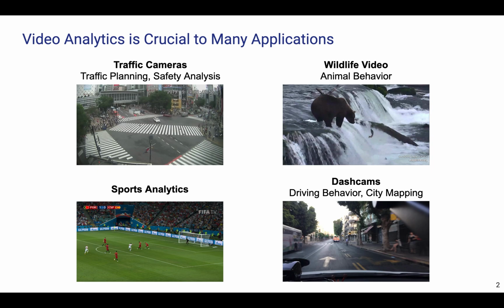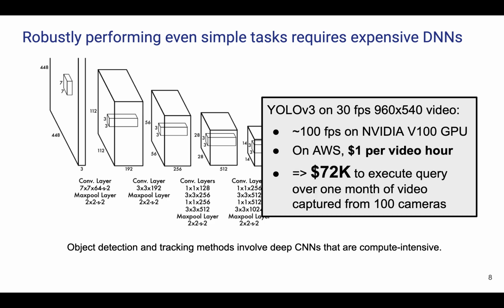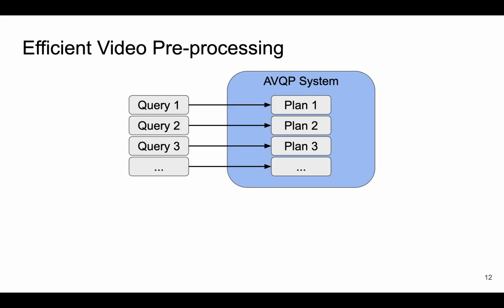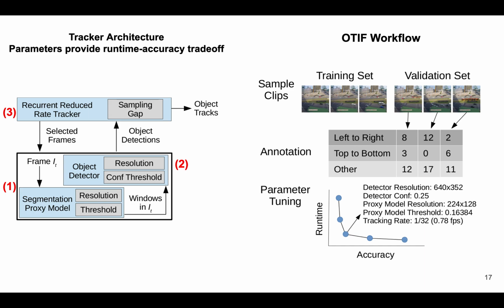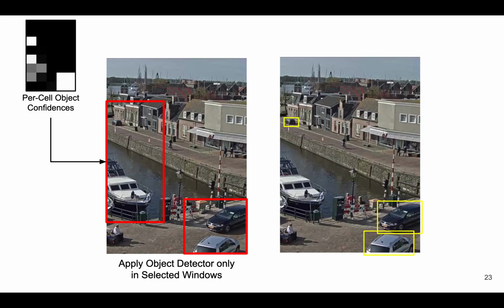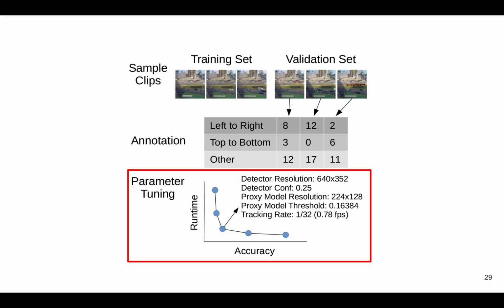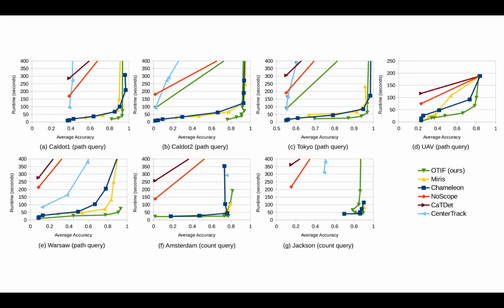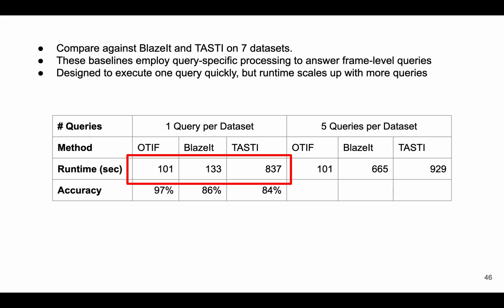OTIF: Efficient Tracker Pre-processing over Large Video Datasets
Conference talk at SIGMOD 2022.